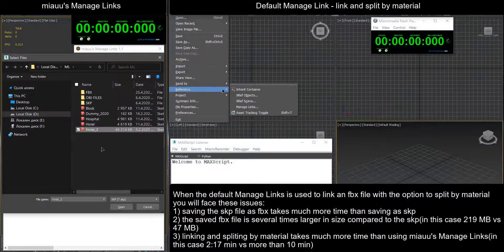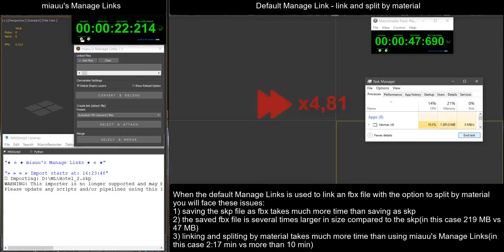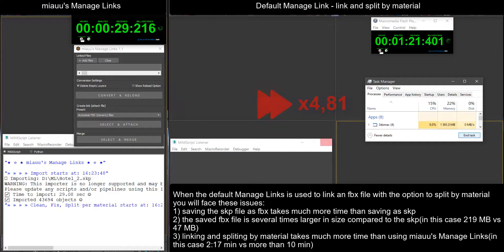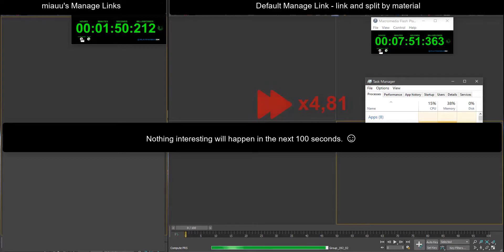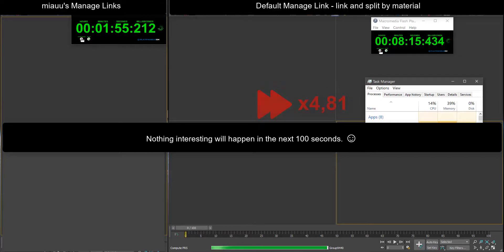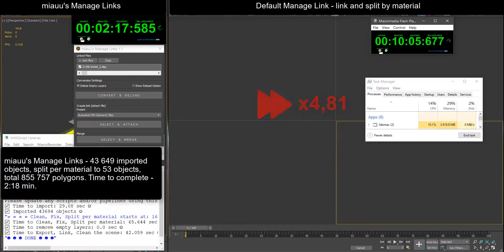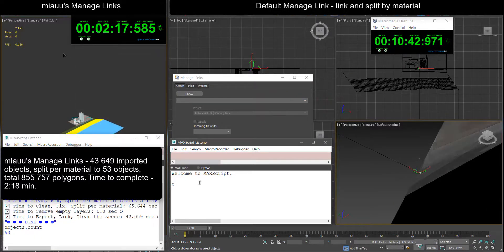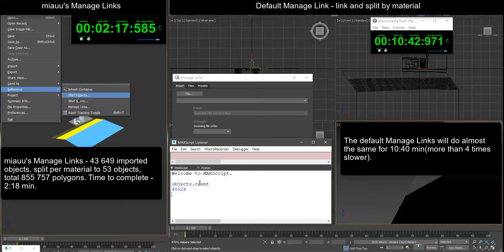miauu's Manage Links Speed Test 1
miauu's Manage Links helps you to link Sketchup, Rhino, Autocad or your preferred BIM or CAD program with 3ds Max.

In this video you will see how fast miauu's Manage Links is compared to default methods of linking in 3ds Max.